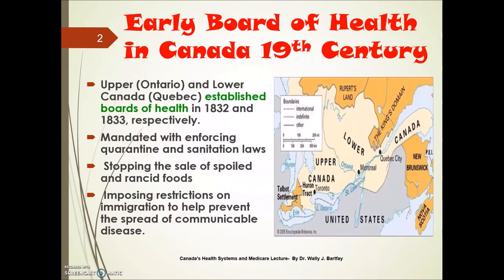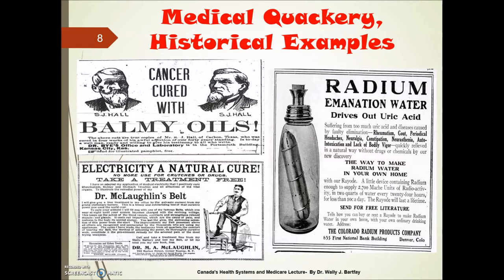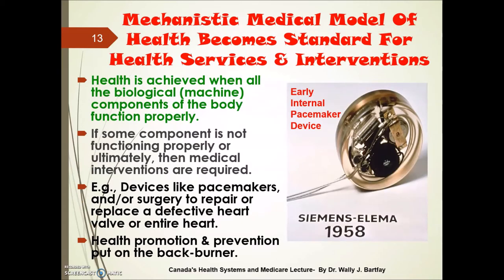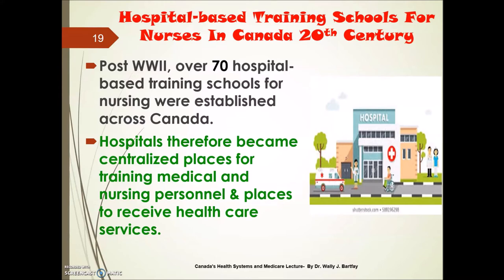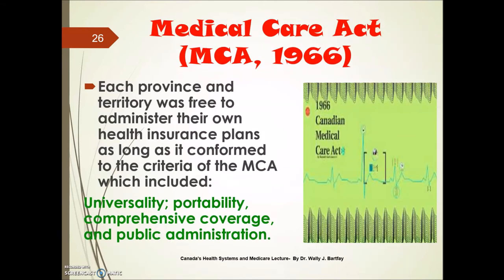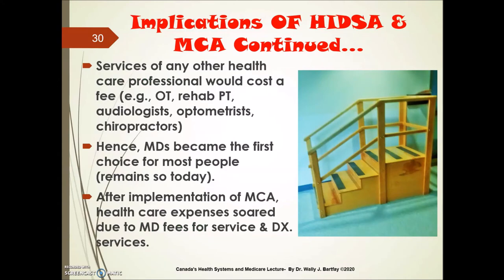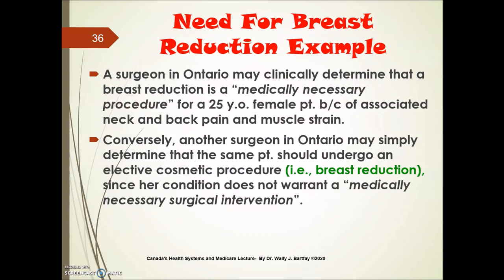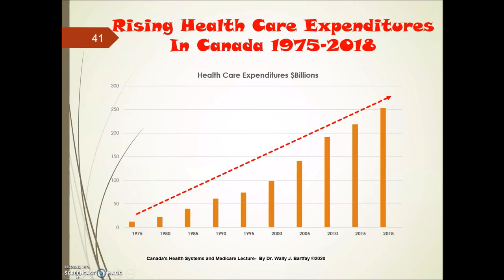Canada's Health Care Systems and Medicare Mini lecture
This site provides a mini-lecture series related to the art and science of public health by Dr. Wally J. Bartfay.  This lecture examines the evolution of Canada's health care systems and medicare and current challenges.